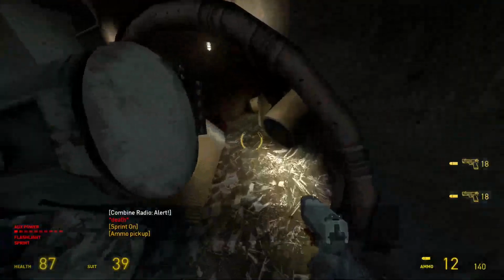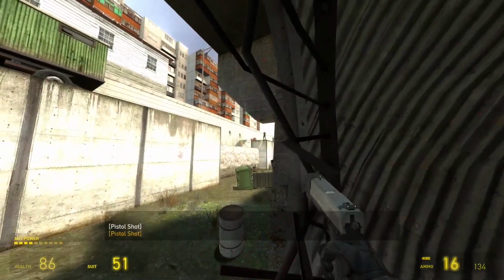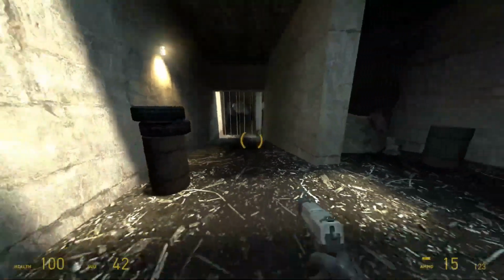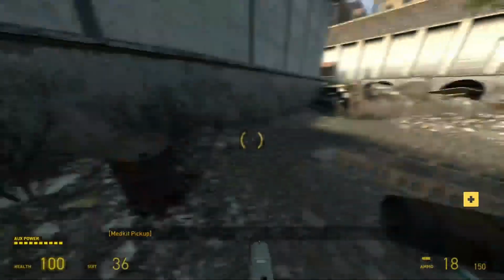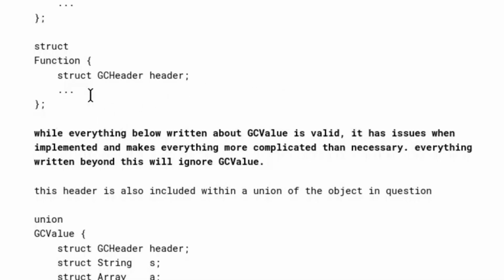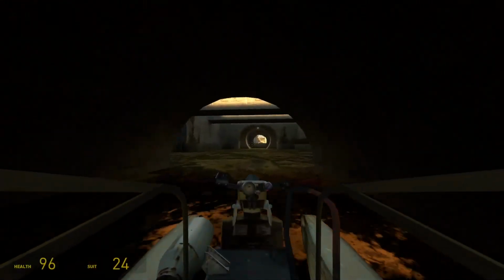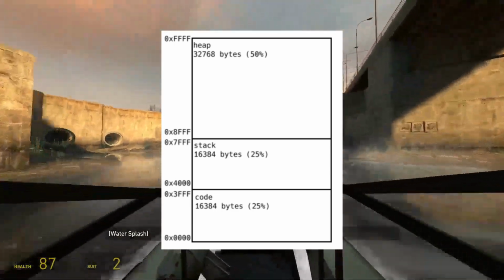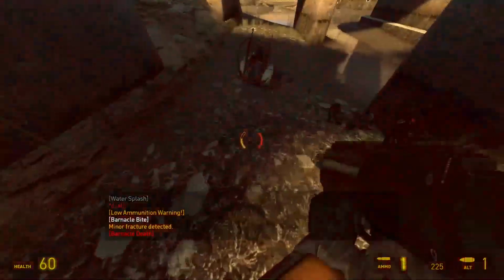trans girl yaps about garbage collectors while playing hl2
nerd